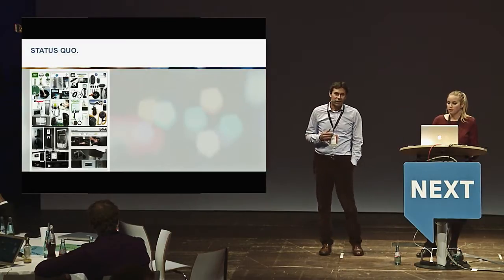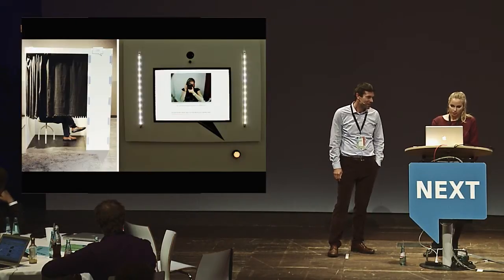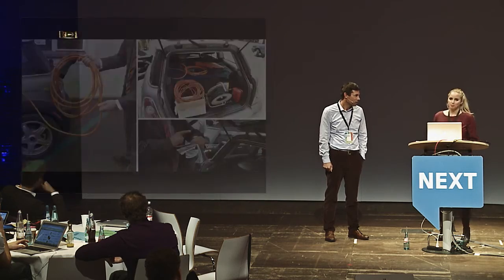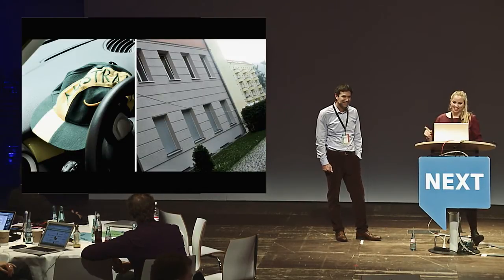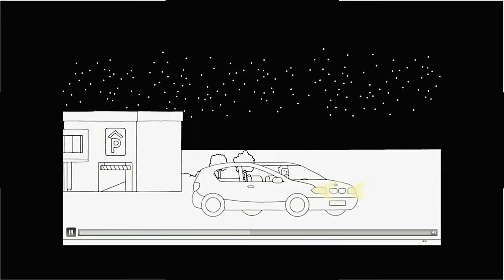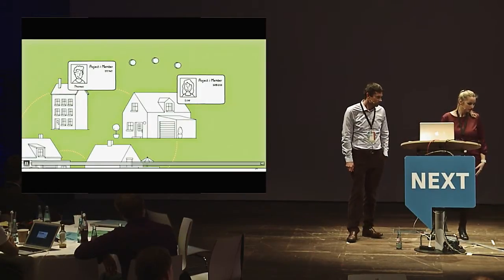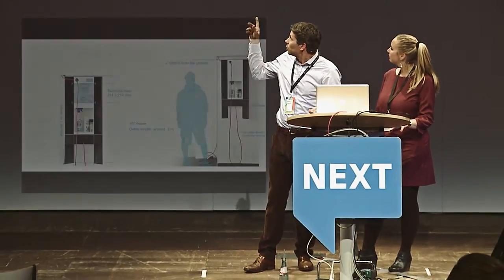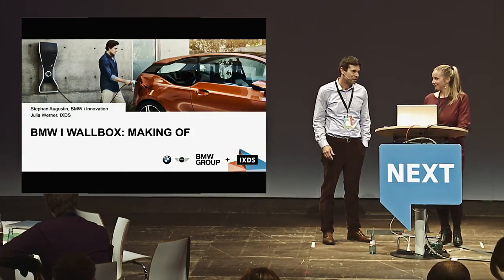Making of -- BMW i Wallbox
Case study by Julia Werner and Stephan Augustin - Speakers of NEXT Service Design 2013